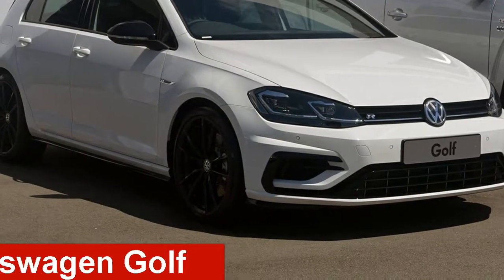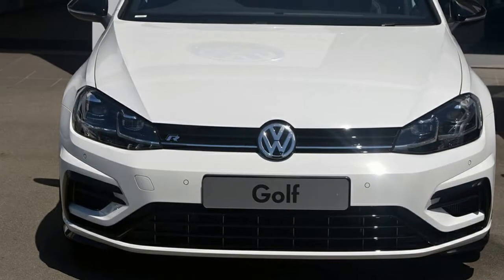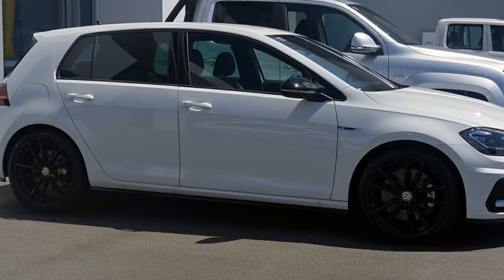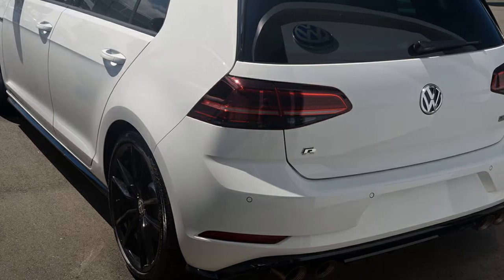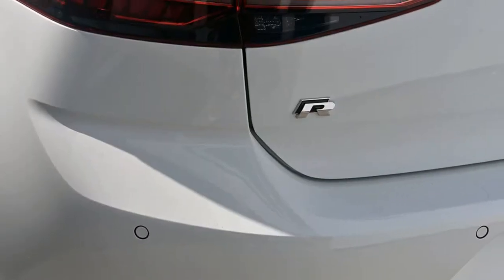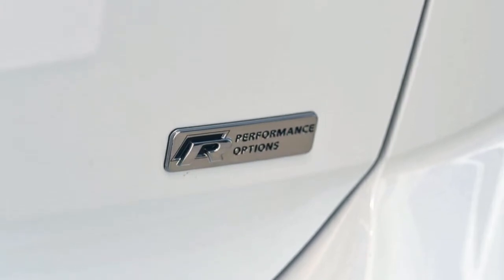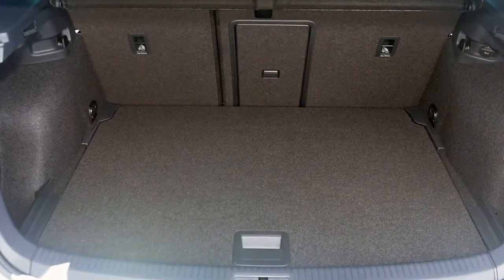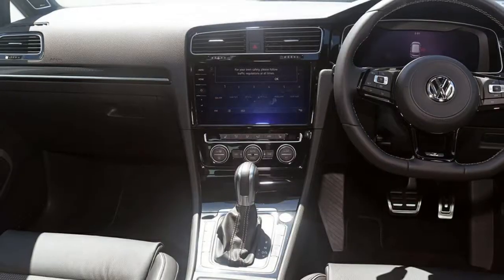2018 Volkswagen Golf 7.5 MY19 R DSG 4MOTION Pure White 7 Speed Sports Automatic Dual Clutch